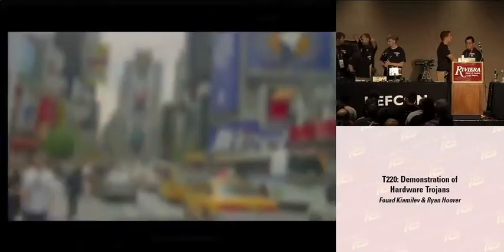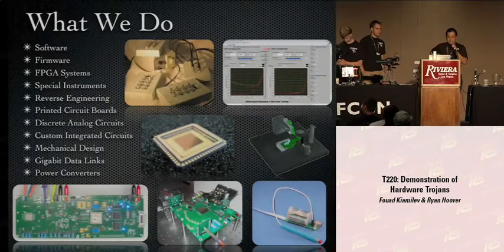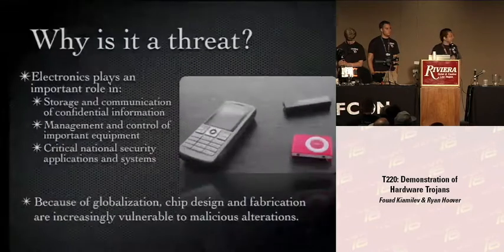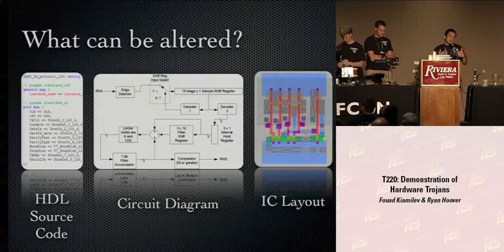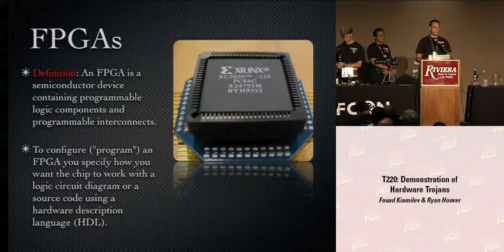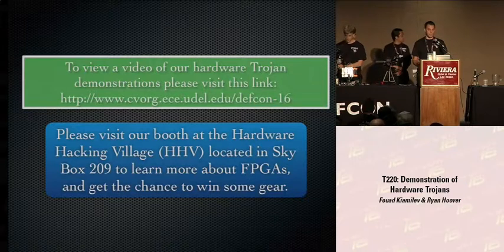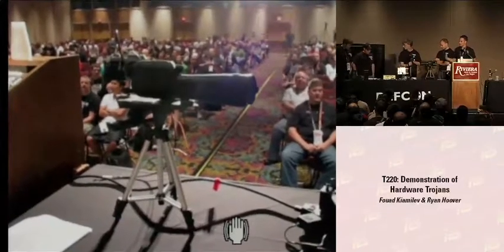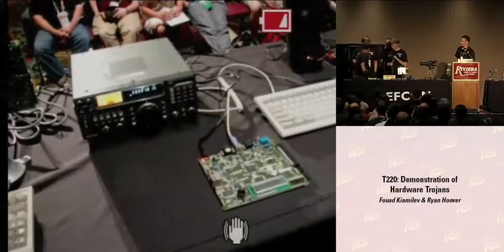DEF CON 16 - Fouad Kiamilev & Ryan Hoover: Demonstration of Hardware Trojans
Recent developments such as the FBI operation "Cisco Raider" that resulted in the discovery of 3,500 counterfeit Cisco network components show the growing concern of U.S. government about an electronic hardware equivalent of a "Trojan horse". In an electronic Trojan attack, extra circuitry is illicitly added to hardware during its manufacture. When triggered, the hardware Trojan performs an illicit action such as leaking secret information, allowing attackers clandestine access or control, or disabling or reducing functionality of the device. The growing use of programmable hardware devices (such as FPGAs) coupled with the increasing push to manufacture most electronic devices overseas means that our hardware is increasingly vulnerable to a Trojan attack from potential enemies.

This talk explores three possible methods that a hardware Trojan can use to leak secret information to the outside world: thermal, optical and radio. The hardware platform for our demonstration is a $149 Spartan-3E Starter Kit from XILINX. The application used in our demonstration is AES encryption. The objective of our Trojan is to illicitly leak the AES encryption keys once triggered.

In the thermal Trojan demo, we use an infrared camera to show how electronic components or exposed connector pins can be used to transmit illicit information thermally. In the optical Trojan demo, we use an optical-to-audio converter to show how a power-on LED can be used to transmit illicit information using signal frequencies undetectable by human eyes. Finally, in the radio Trojan demo, we use a radio receiver to show how an external connector can be used to transmit illicit information using AM radio transmission.

We finish our talk with a demonstration of an optical Trojan that leaks the encryption keys from a popular commercial network router (e.g. Cisco-Linksys WRT54GS).

Fouad Kiamilev is a professor in the Department Electrical and Computer Engineering at the University of Delaware where he directs a group of pirates who call themselves CVORG (which stands for CMOS VLSI Optimization Research Group). Fouad's main mission is to train students to become successful participants in the 21st century global economy. Since 1997, he has advised 12 Ph.D. students and 16 M.S. students. His graduates are employed by leading academic and industrial organizations in the United States. Fouad's research group, CVORG, specializes in custom hardware design for special applications. Present CVORG projects include tester for world-record performance solar module, 512x512 mid-wave and long-wave infrared display chip, and red-team hacking.

Ryan Hoover is a graduate student in professor Kiamilev's research group at the University of Delaware. Ryan completed his undergraduate Bachelor's degree in Computer Engineering in May there. Ryan minored in Computer Science and was one of two students who carried out the hardware Trojan research for the CVORG research group.